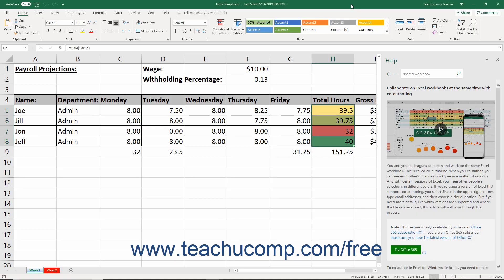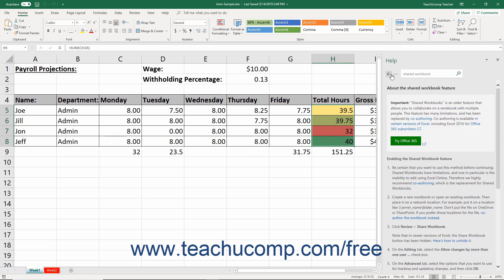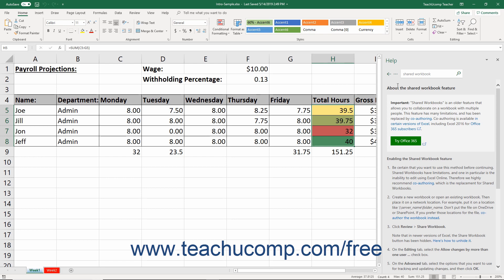Excel 2019 & 365 Tutorial About Co-authoring and Sharing Workbooks Microsoft Training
FREE Course! Learn About Co-authoring and Sharing Workbooks in Microsoft Excel A clip from Mastering Excel Made Easy v. 2019 & 365. - the most comprehensive Excel tutorial available. Visit us today!